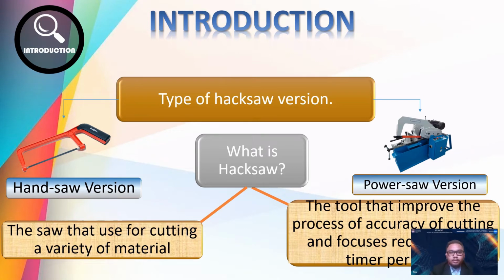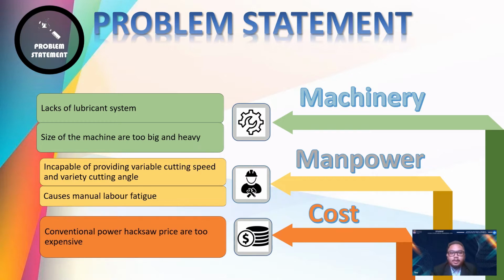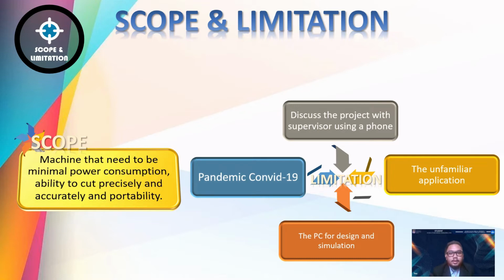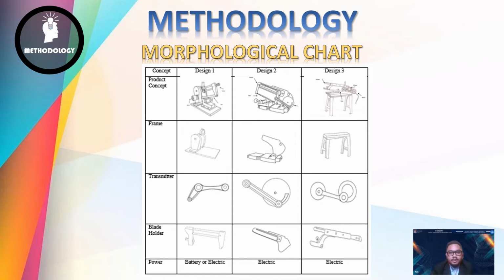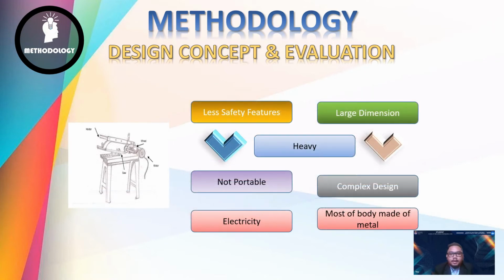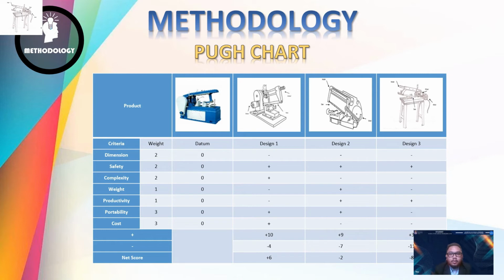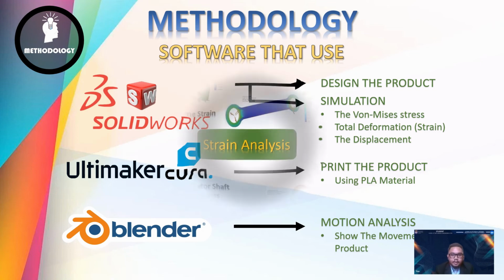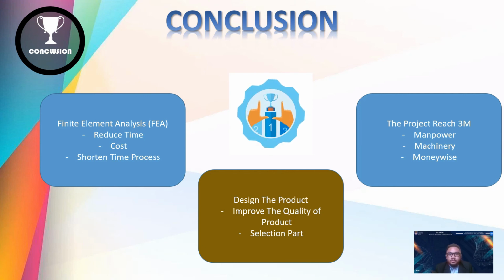FYP 2: Portable Motor-Operated Hacksaw ( MEC602)